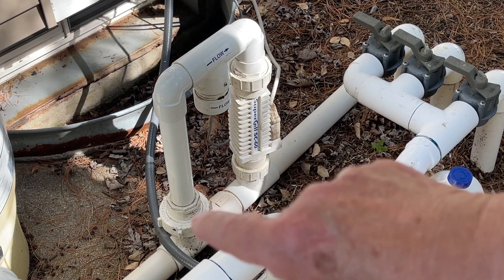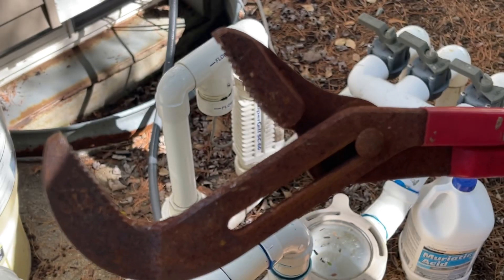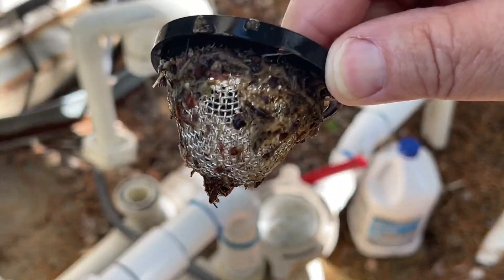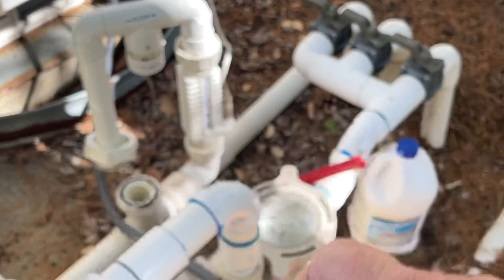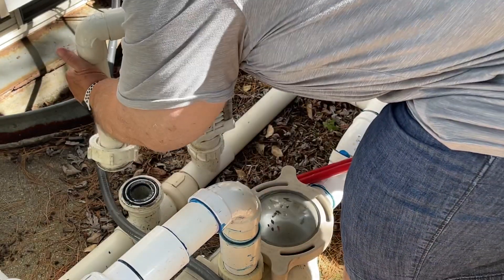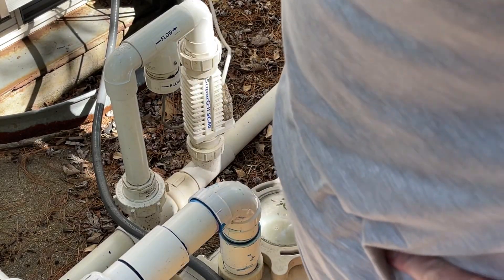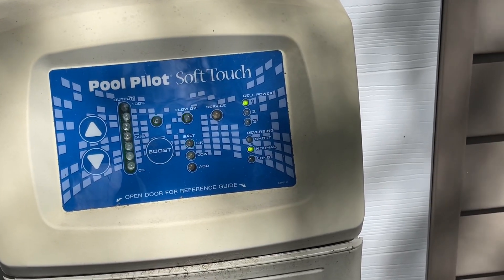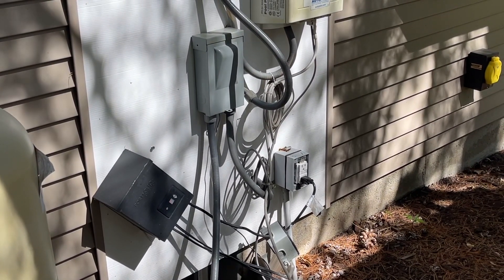Step-by-Step Guide to Fixing the Red Flashing Service Light on Your Chlorine Generator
Salt system I use

If you notice a red flashing service light on your pool's chlorine generator, it indicates that there is an issue that needs immediate attention. First, check the salt level in your pool, as low or high salt levels can trigger the service light. Adjust the salt levels accordingly. Next, inspect the chlorine generator cell for any buildup of calcium or other debris, which can impede its function. Clean the cell using a mild acid solution if necessary. Also, ensure that the pool's water flow is adequate, as insufficient flow can cause the light to flash. Finally, check the system's wiring and connections for any signs of wear or damage. By following these troubleshooting steps, you can resolve the issue and keep your pool's chlorine generator running smoothly.